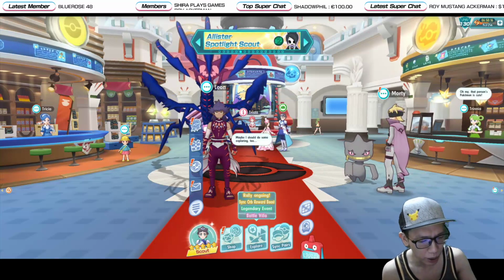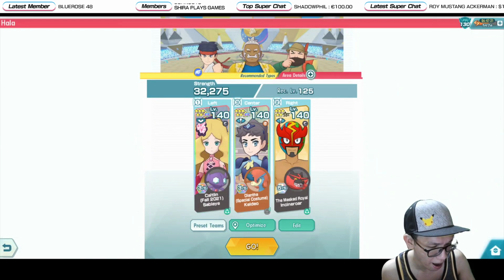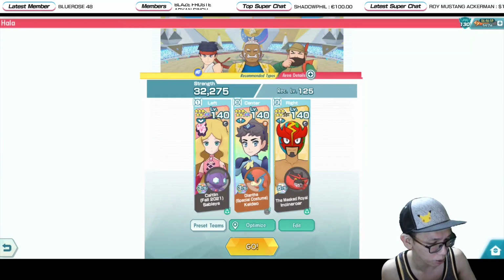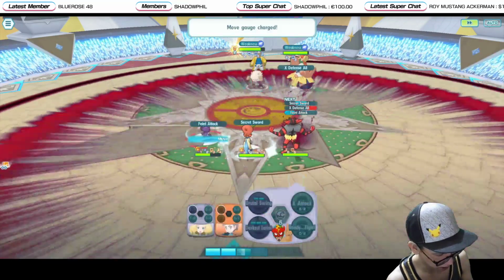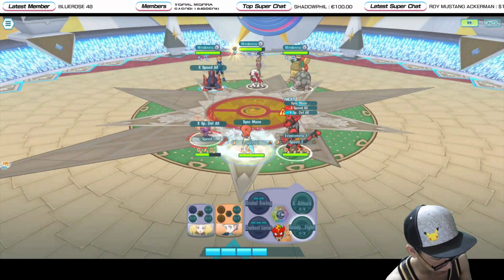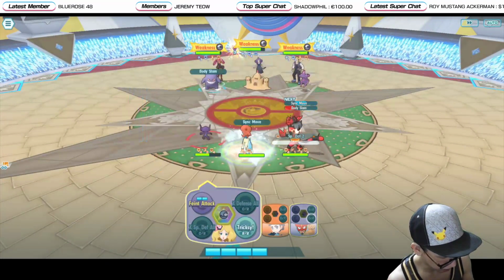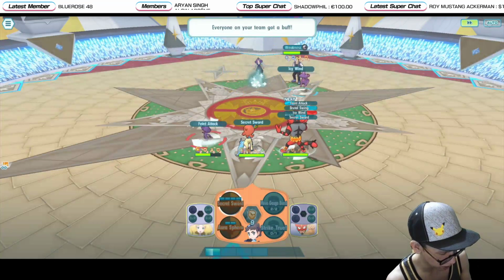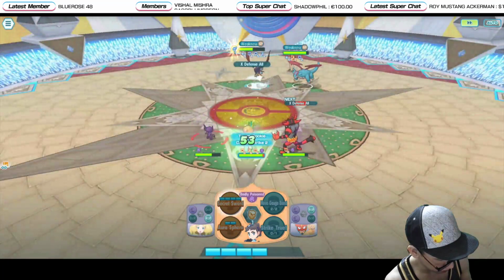[Pokemon Masters EX] OFFTYPE PRE-SYNC CLEAR USING COSPLAY DIANTHA | Champion Stadium - Wave 60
Yesterday, I showcased Cosplay Diantha together with two other sync pairs who I considered to be her best partners—Spring Burgh and Champion Iris. Today, I found an even better team that can bring forth her abilities. Presenting a pre-sync clear of Champion Stadium Master Mode!